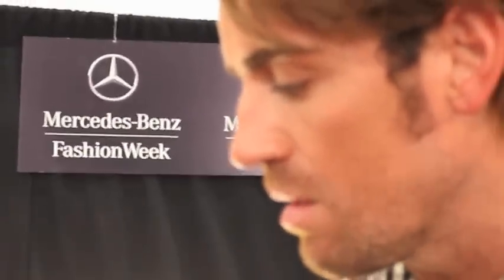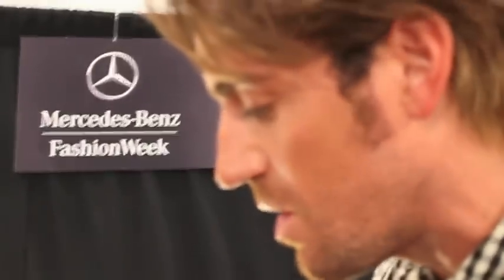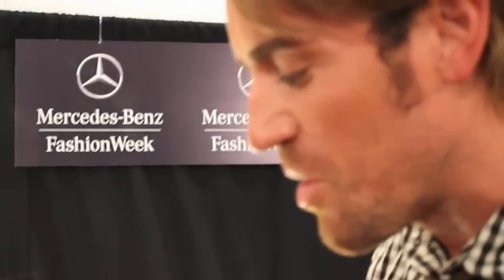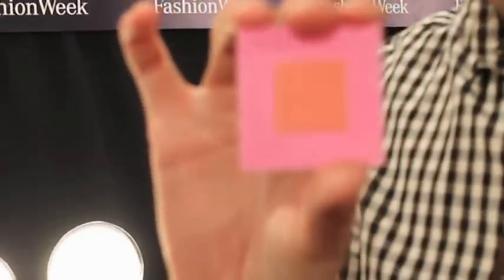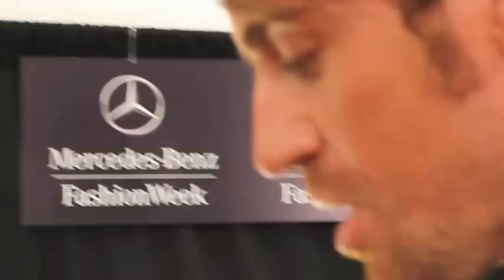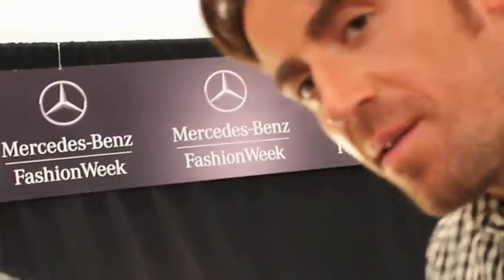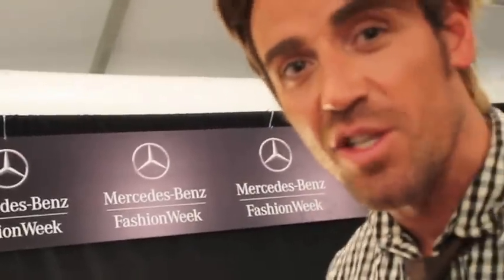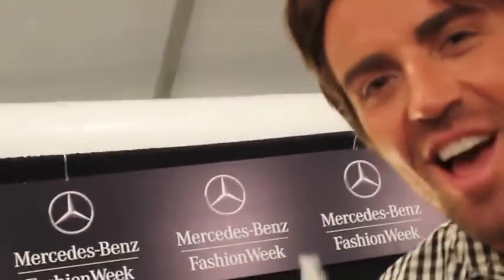Lancome Makeup Artist Darais Backstage at Monika Chiang SS13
Lancôme makeup artist Darais explains the look created for the Monika Chiang Spring 2013 presentation during Mercedes-Benz Fashion Week in NYC